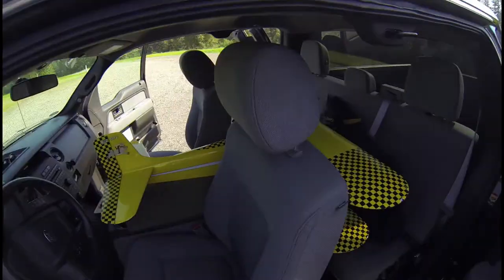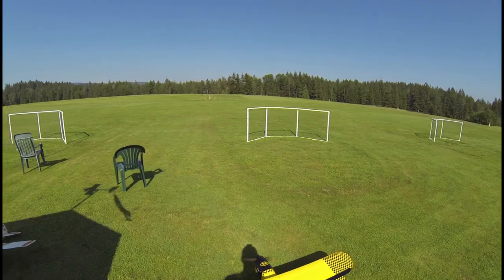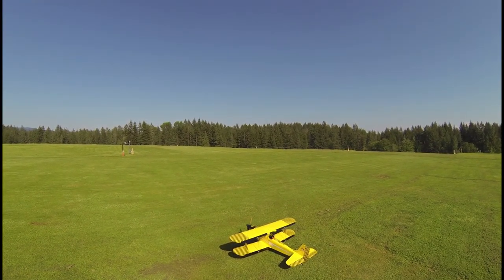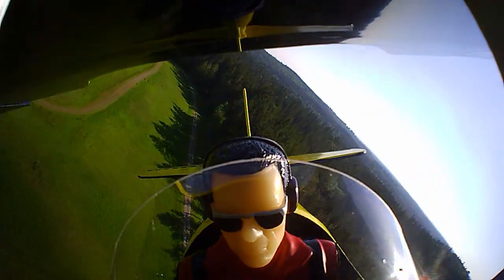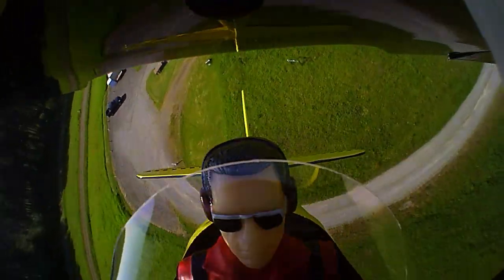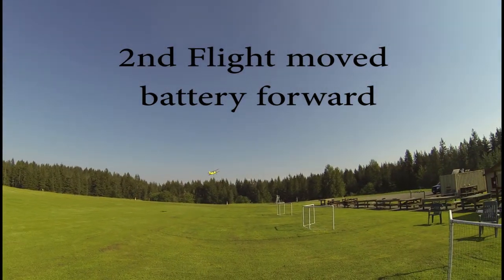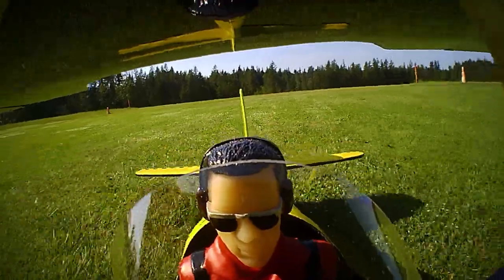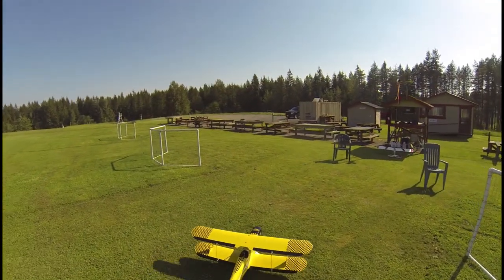Sig Hog Bipe Maiden video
Sig Hog Bipe Maiden flight May 15th, 2018
A six month long build project from a kit of balsa wood made by SIG. I re-engineered the airframe for electric power and performed some modifications as listed below. I found all the mods on multiple forums and also designed the electric mod myself. Flys Great!

HOG BIPE MODS (2018 build)
1. Electric conversion (6s battery (Turnigy 4500, 30-40c), Scorpion SII-4025-520KV motor, 15x8 Xoar electric prop, Castle Phoenix Edge 100amp ESC, Castle CC BEC 2.0 (14 amp BEC), Extreme Flight 63mm air induction spinner, and modified (cut shorter) Great Planes Large Motor Mount.
2. Top battery access hatch, magnetically held.
3. Modified landing gear plate, longer plate and moved gear forward ½” also reinforced with tri-stock.
4. Access hatch under nose in front of landing gear for access to ESC mounted inside.
5. Reinforced landing gear with music wire to help with sag on landings and heavy plane build.
6. Fiberglass cowl from Fiberglass Specialties.
7. Cut nose cheeks off and reinforced with tri-stock on both sides of firewall.
8. Dual aileron modification (included with kit).
9. Sullivan tail wheel (60 size). Too flimsy going to change to heavier version.
10. Hitec HS845HB aileron servos, Hitec HS645MG servos for tail surfaces.
11. Widened elevator gap for more rudder throw and also made rudder as large as possible with provided material in kit, slightly larger than the plans, for more rudder authority.
12. Mounted radio gear and tail servos as far aft as possible to balance nose heavy condition due to electric conversion.
13. Robart hinge pins in ailerons and elevator, Dubro nylon hinges in rudder.
14. Reinforced interplane strut mounting holes with drilled out blind nuts.
15. Constructed entire aircraft using Airfield Model’s magnetic jigs and magnets, no pins were used during construction.